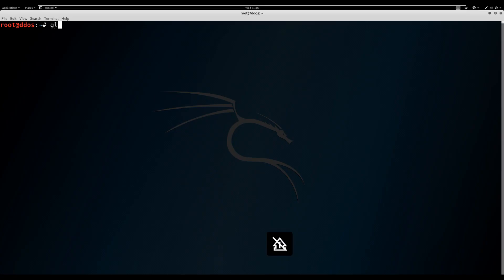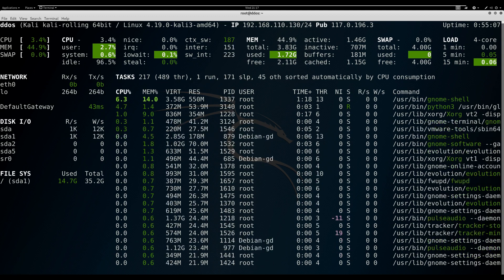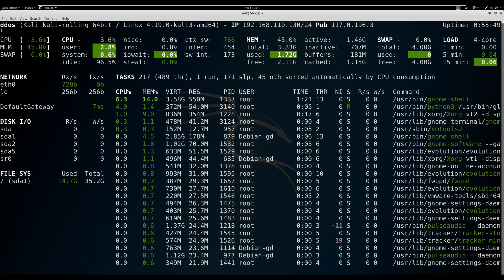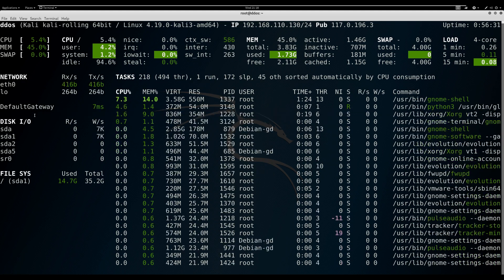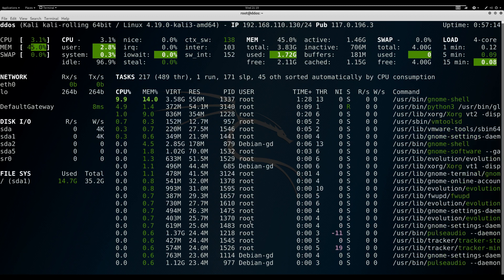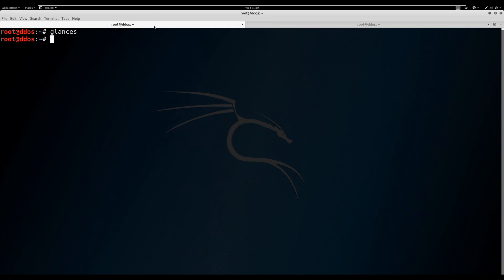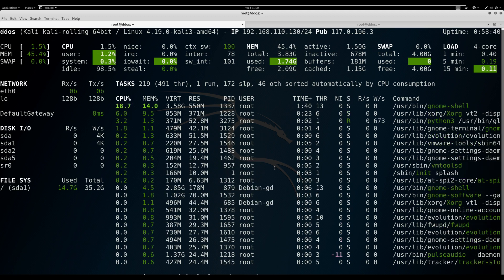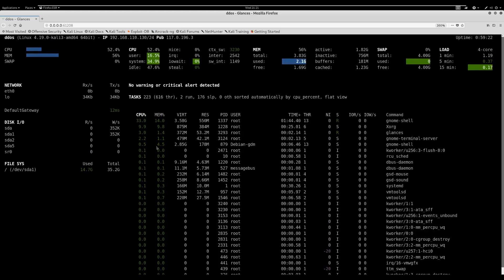Monitor Linux server performance using Glances tools